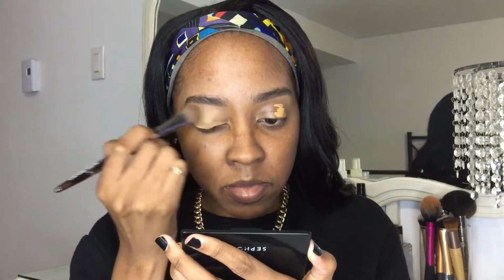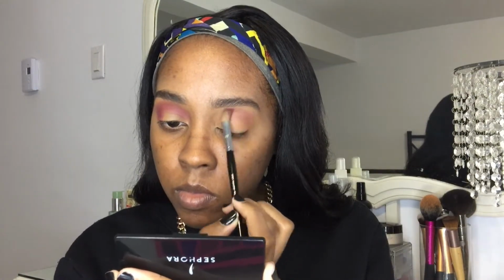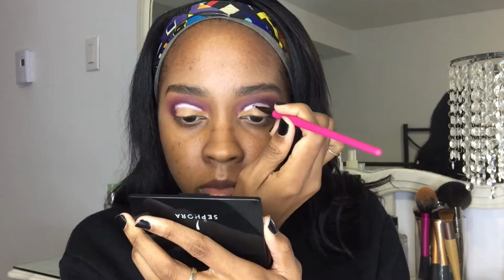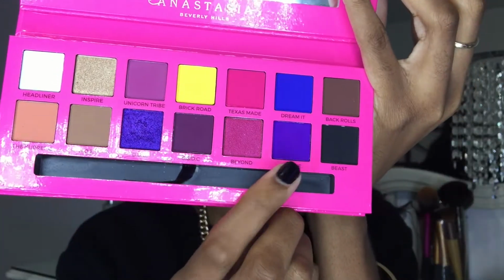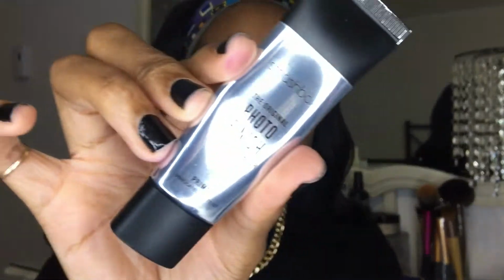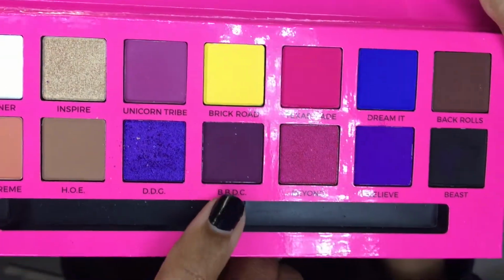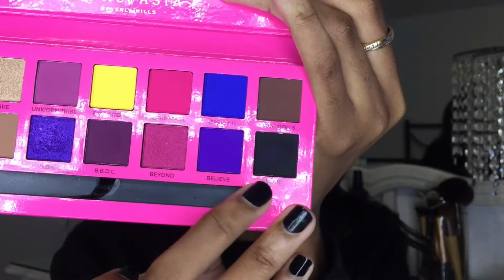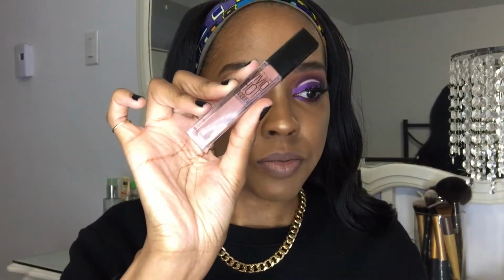A Purple Moment Ft Anastasia Beverly Hills x Alyssa Edwards Palette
A purple moment Ft Anastasia Beverly Hills x Alyssa Edwards palette // Abh x Alyssa Edwards Makeup Tutorial // Purple Makeup tutorial 2020 // Purple Glam Smokey Eyes Makeup Tutorial // Purple Cut Crease Makeup Look 2020

Hey guys,

I’m glad to be back with another makeup tutorial. I had a purple moment and I wanted to share. I am really proud of this one and I hope you guys enjoy it as much as it was to create it. xx

Products used in order:

NYX CSWS Concealer in Golden Honey
Laura Mercier Translucent powder
ABH x Alyssa Edwards palette
SmashBox Photo Finish Smooth and Blur Primer
Maybelline Matte + Poreless Fit Me Foundation in 340
Maybelline Dream Urban Cover Foundation in 340
NYX CSWS Setting Powder in Banana
Bobbi Brown Bronzer in Deep
Mac Blush in Sunbasque
Maybelline Master Chrome Highlight in 100 Molten Gold
Rimmel Eyeliner in Sable Brown
KVD Beauty Everlasting Liquid Lipstick in Bow And Arrow
Maybelline Vivid Hot Lacquer in Unreal
Urdan Decay De-Slick Setting Spray

Song:

Intro & Outro & Video:
I Love You  - Vibe Tracks
Foundation Routine:
Revenge Body Beat - Nana Kwabena

511